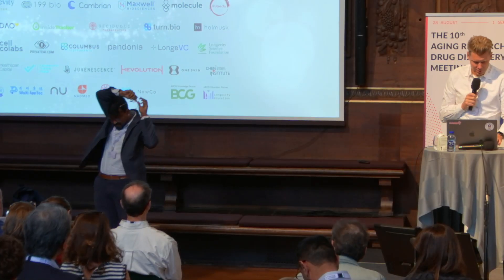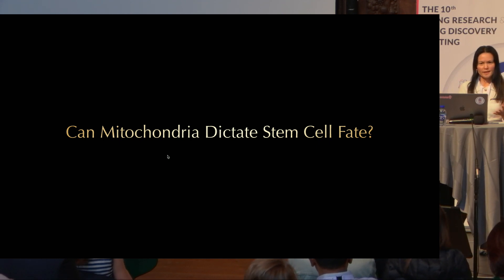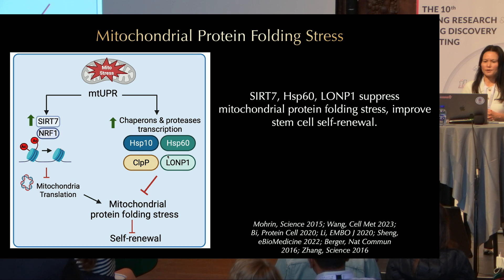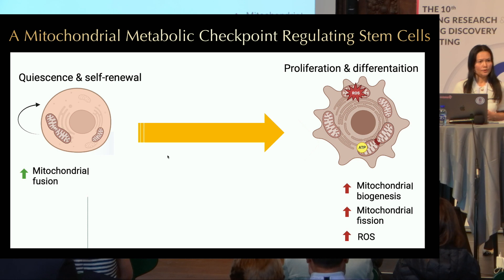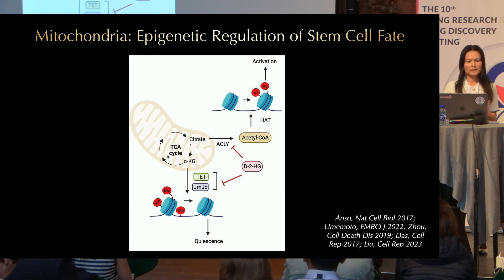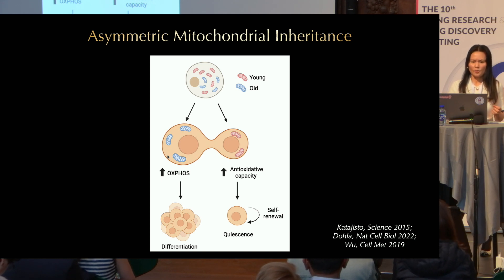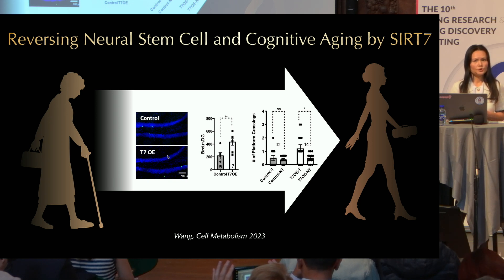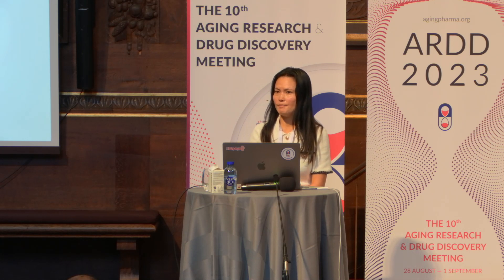Danica Chen at ARDD2023: Mitochondrial regulation of stem cell aging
Danica Chen , University of California, Berkeley, USA presents at the 10th Aging Research and Drug Discovery conference: Mitochondrial regulation of stem cell aging.